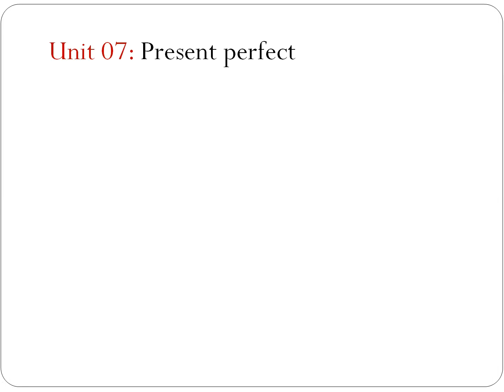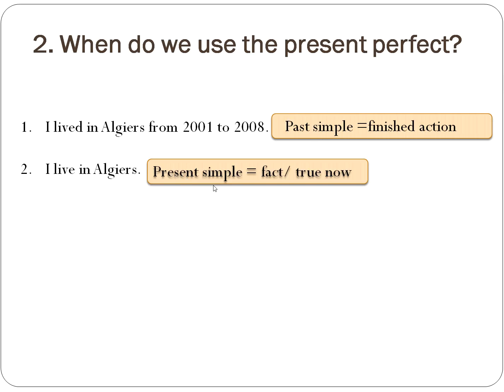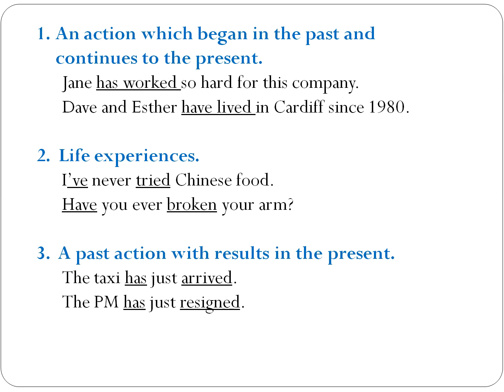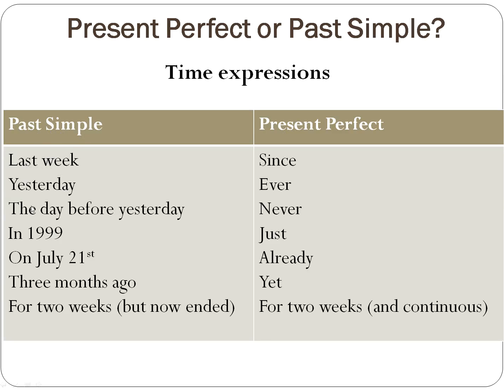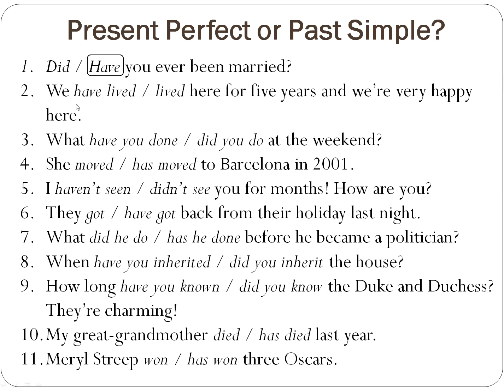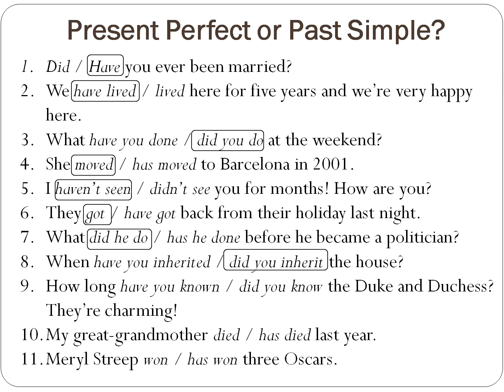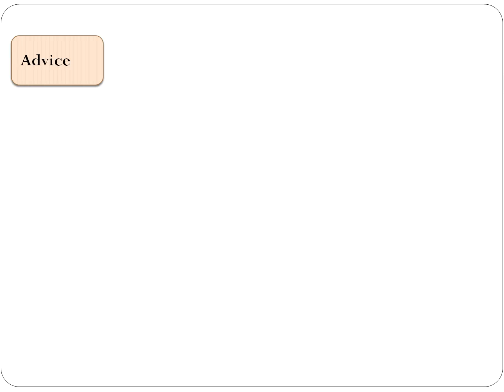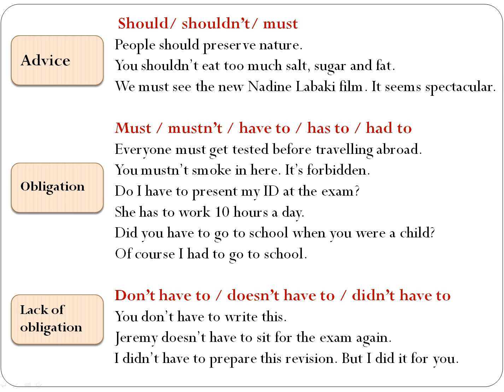Level 06 - Grammar Revision - Units 7 & 8: Present Perfect, Past Simple, Advice, Obligation...